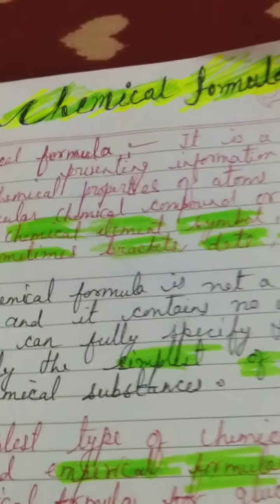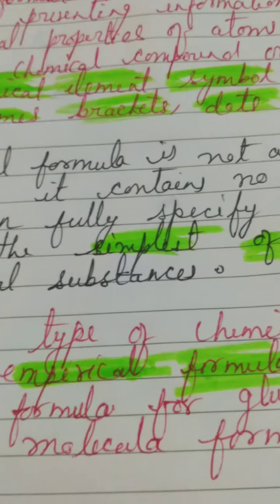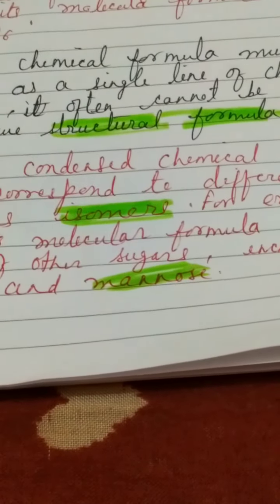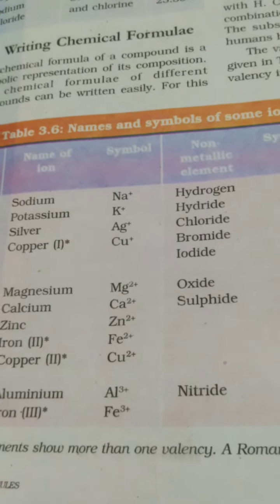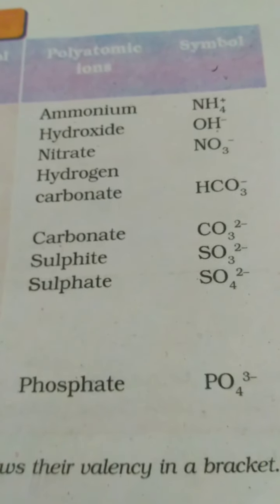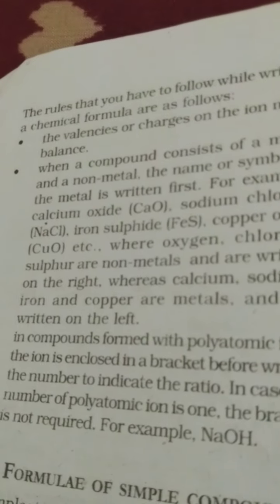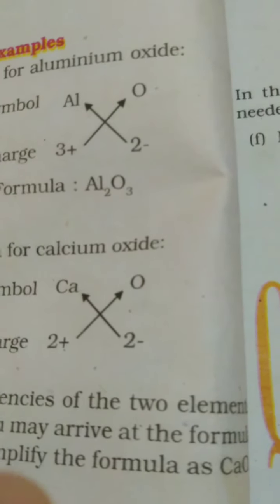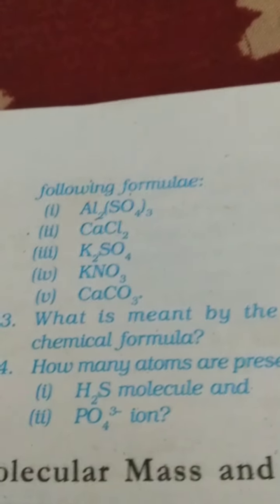Chemical formulae. Class IX